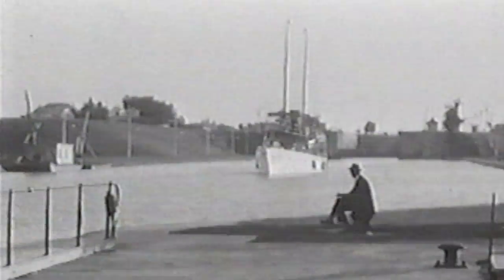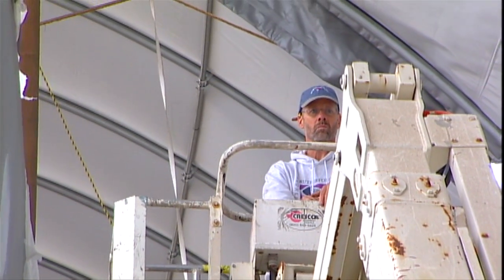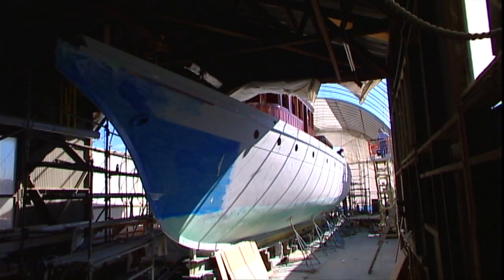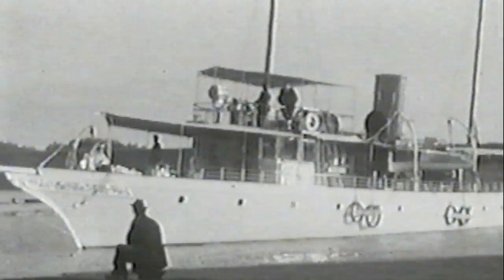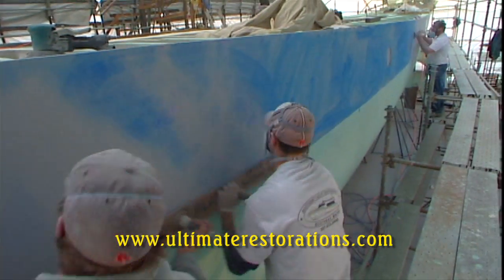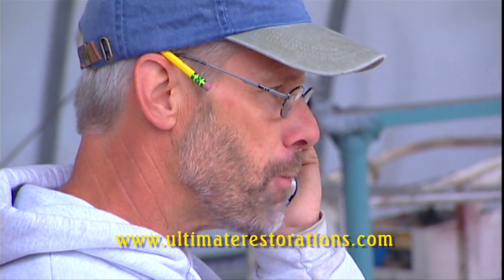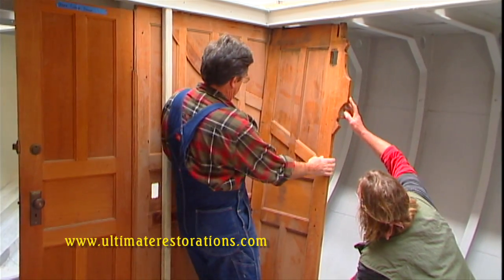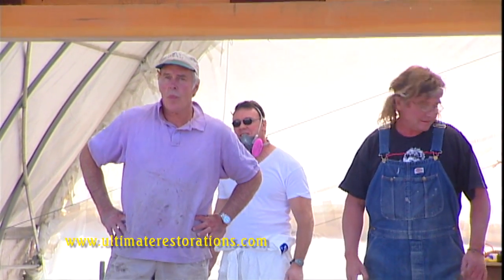Cangarda: The Last American Steam Yacht Trailer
Trailer about the restoration of Cangarda...the Last American Steam Yacht